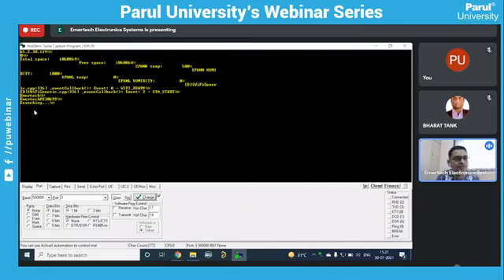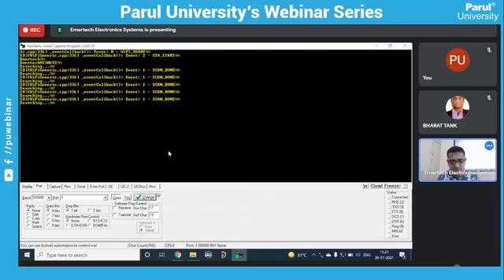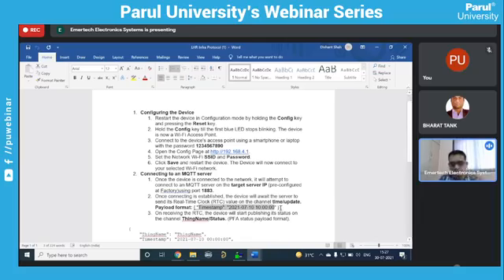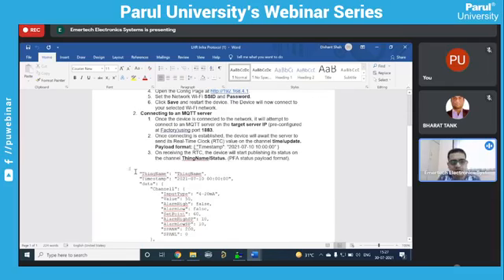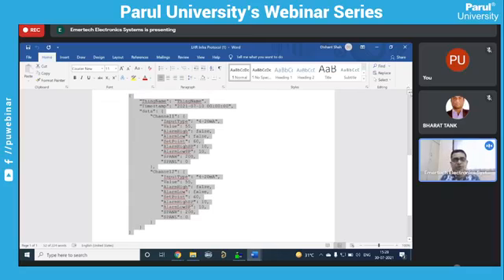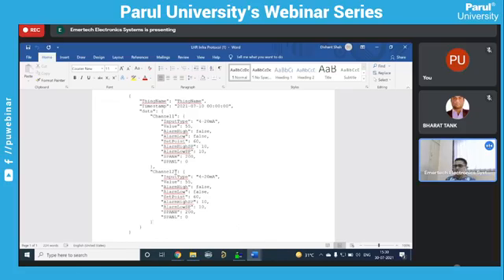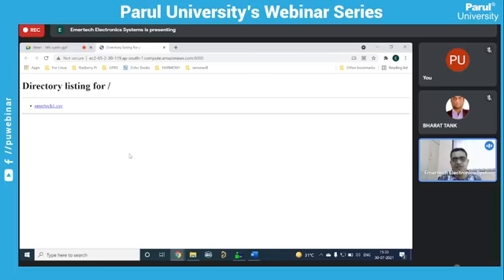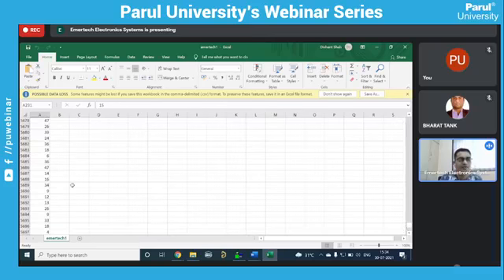300721 Security issue in IoT implementation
300721_Security issue in IoT implementation